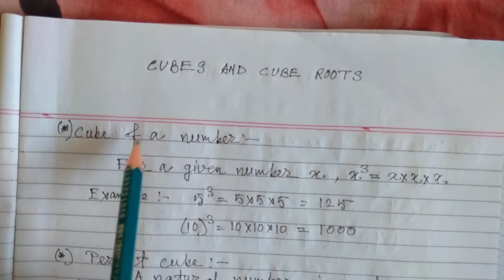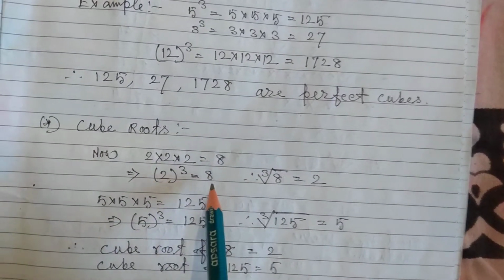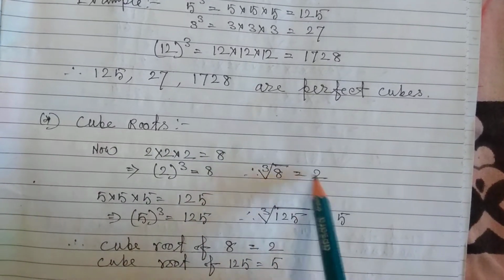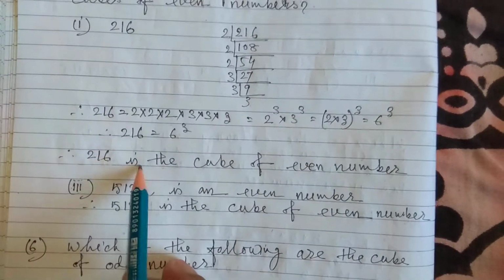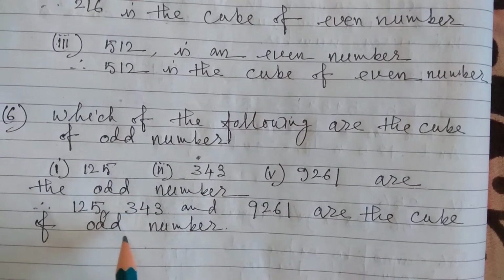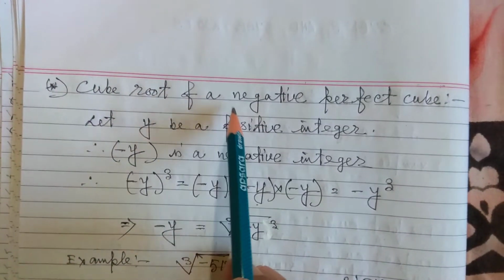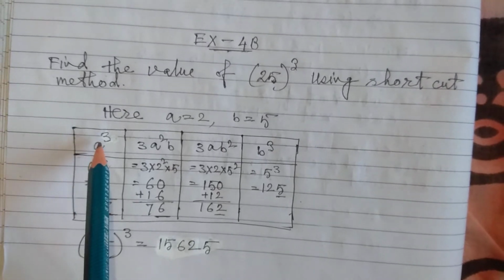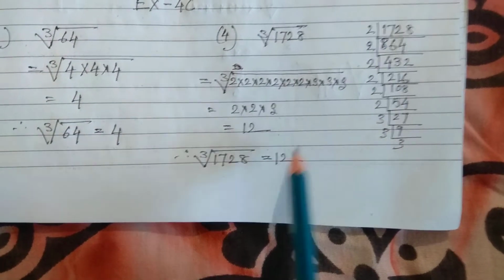8127 Cubes and Cube Roots. Ex-4A, 4B, 4C